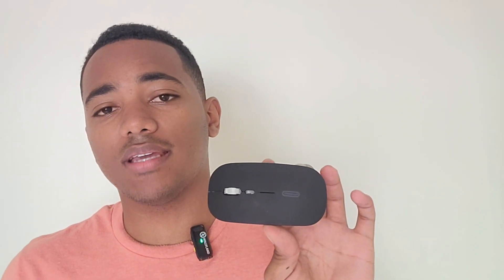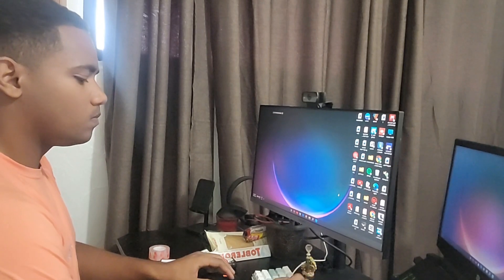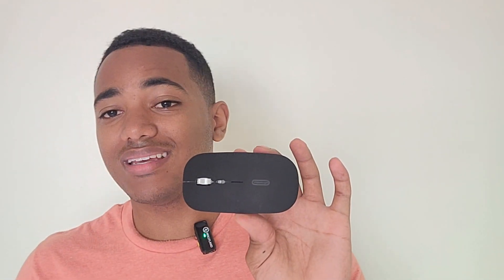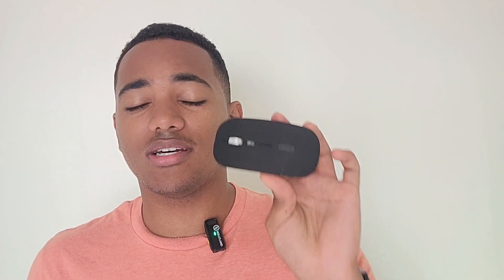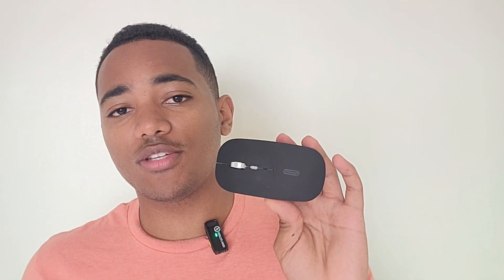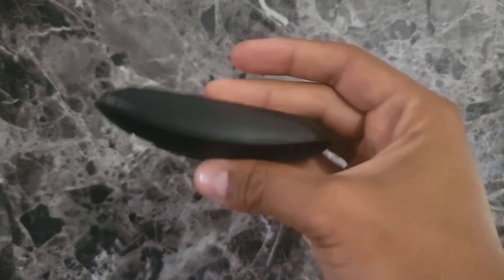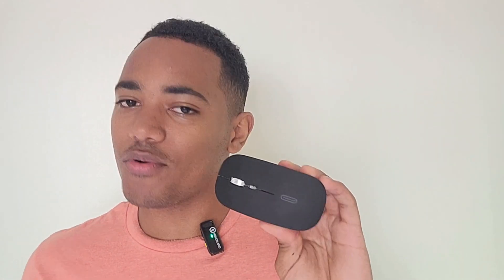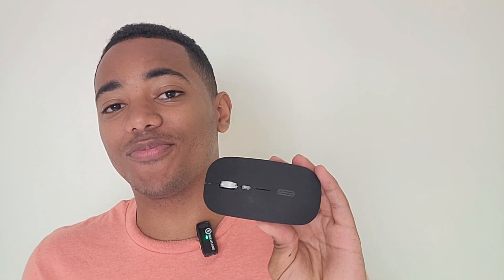Uiosmuph LED Wireless Mouse | Our Point Of View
Uiosmuph LED Wireless Mouse

(Commissionable Links)

Rechargeable: Built-in rechargeable battery, no need change battery. Special soundless design for the right and left buttons, won’t disturb others.
Colorful Light: 7 different color changes randomly while in use, offering soothing lighting, creating cool and fancy atmosphere for work and play.
Energy Saving: The mouse will be in sleep mode in 8 mins of inactivity. And the LED light can be turned off by the bottom light switch.
Slim & Portable: About 4.4 x 2.2 x 0.79 inches, Perfect for travelling carry and it can be easily put into your laptop bag and ultra-space saving.
Widely Compatibility: Works with Windows 2000/XP/7/8/10/Vista, Mac with USB port or Type C port. Suitable for homes, offices, travel and more.